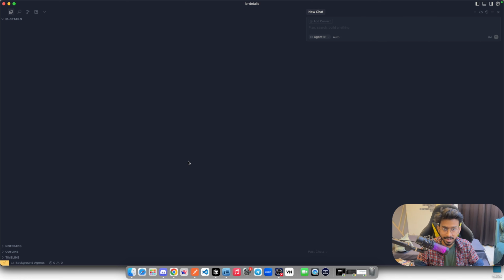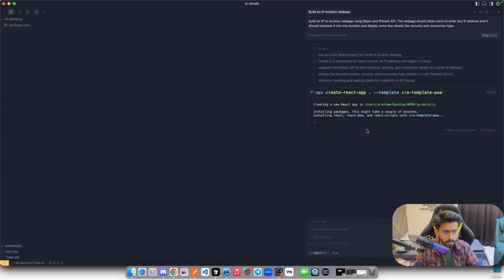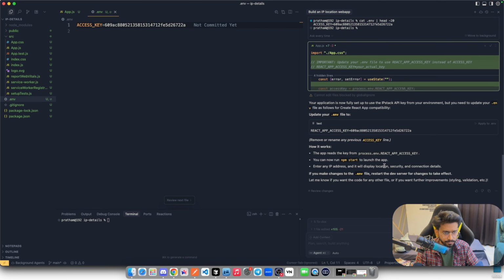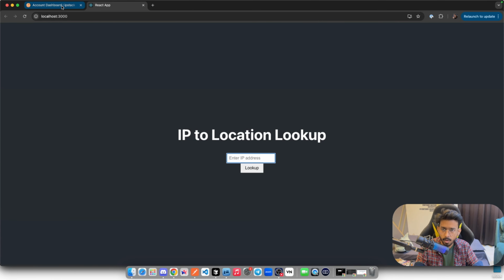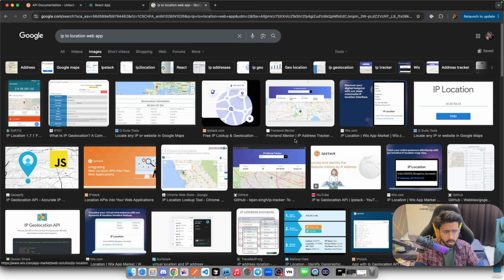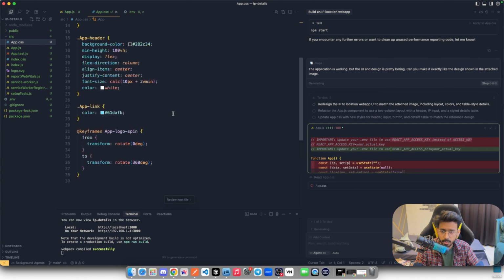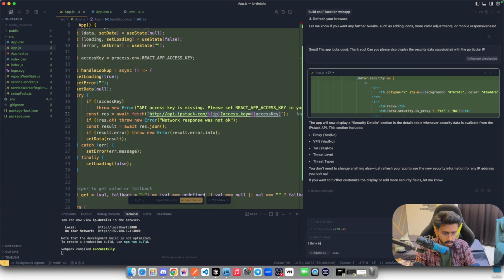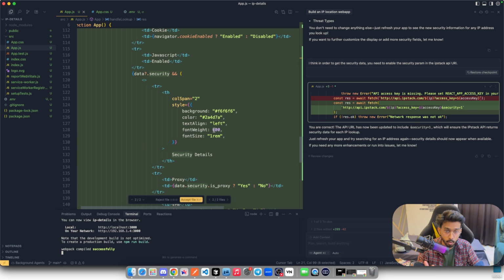Build IP to Location app in 10 MINUTES | IPstack API | Vibe coding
In this video, Pratham tries to build a quick IP-to-Location web app using the IPstack API, all while vibe coding with Cursor.

• React
• Cursor code editor

0:00 Intro
0:35 App idea
0:55 First prompt to AI
02:44 How to get the IPstack API key
03:10 Second prompt to AI
04:10 Resolving error with third prompt
04:52 First basic version of our IP to Location app
05:35 Very tiny manual coding
06:25 How to get better design outputs from AI
07:19 Third major prompt to AI
08:50 Better designed IP to Location app
09:22 Fourth prompt: Adding Security data
10:08 Fixing bug with Prompt
11:00 Final IP to Location app
11:42 Outro and my honest thoughts